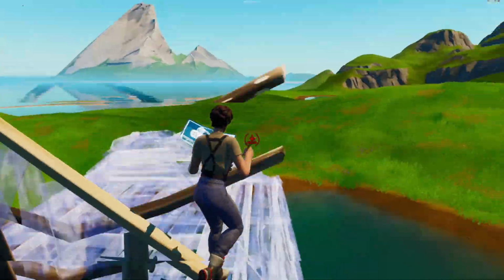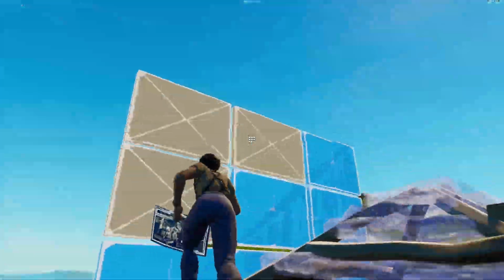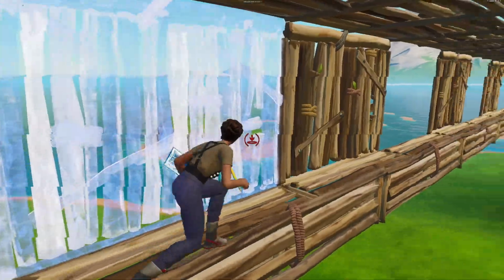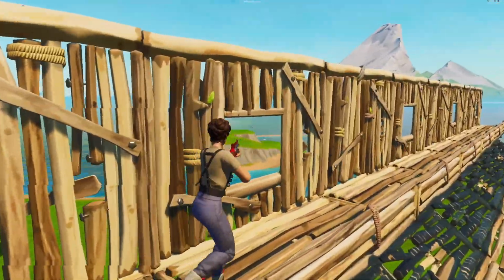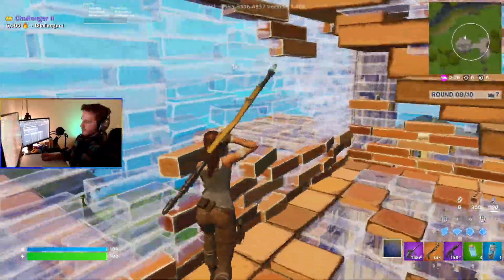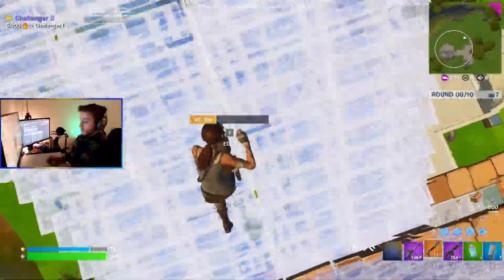Improve FAST by fixing your MOVEMENT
Thanks for using code "Billy-Bicep" in the item shop 💪💪